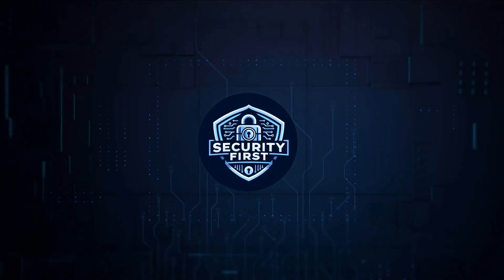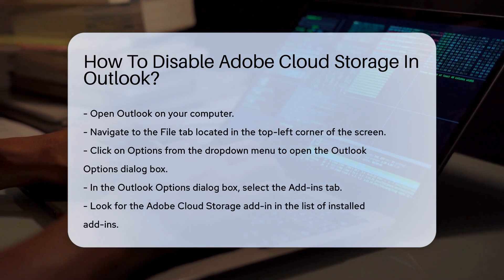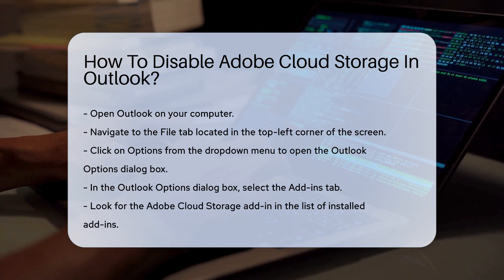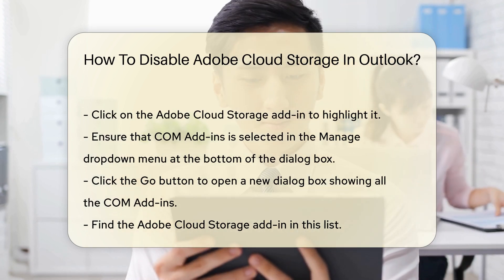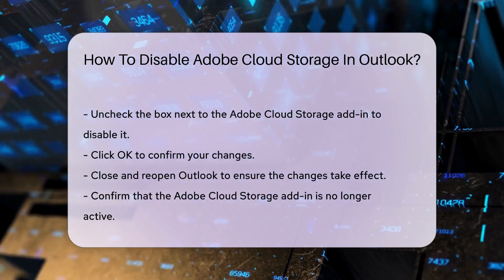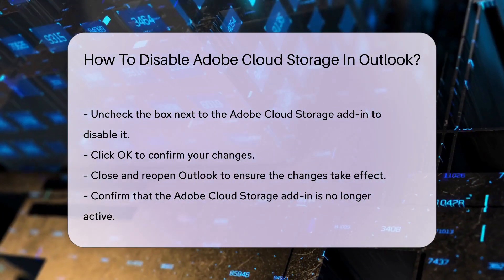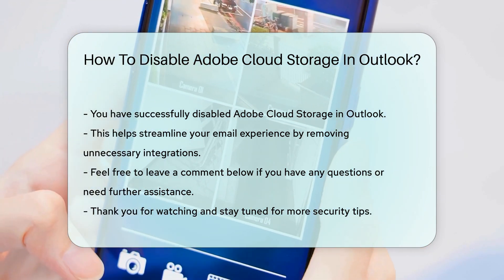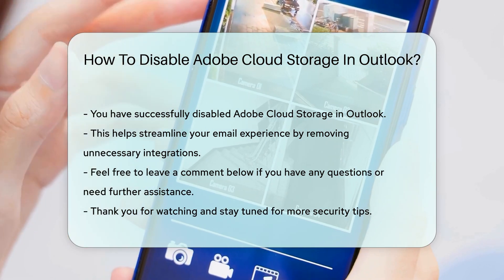How To Disable Adobe Cloud Storage In Outlook? - SecurityFirstCorp.com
How To Disable Adobe Cloud Storage In Outlook? Looking to disable Adobe Cloud Storage in Outlook? This comprehensive video tutorial will walk you through the step-by-step process to remove this integration from your Outlook application. Adobe Cloud Storage can sometimes be unnecessary, especially if you have other preferred storage solutions.

 In this video, you'll learn how to access the Outlook Options dialog box, locate the Adobe Cloud Storage add-in, and disable it effectively. By following these instructions, you can streamline your email experience and avoid any unwanted integrations within Outlook.